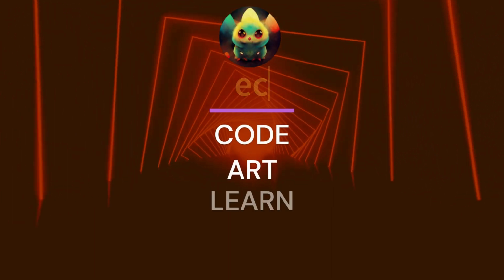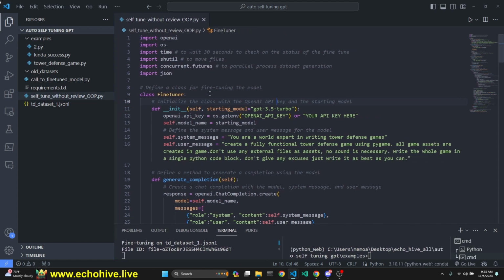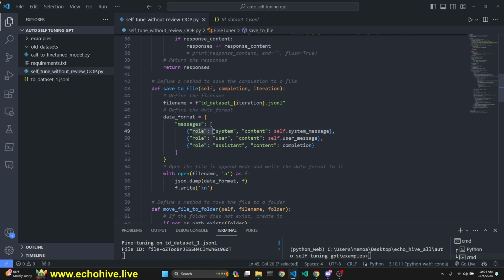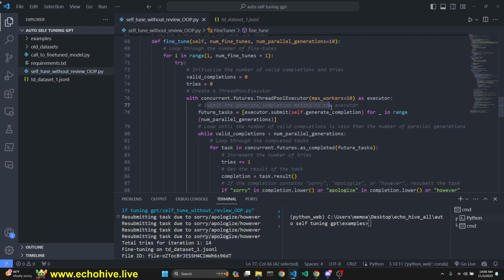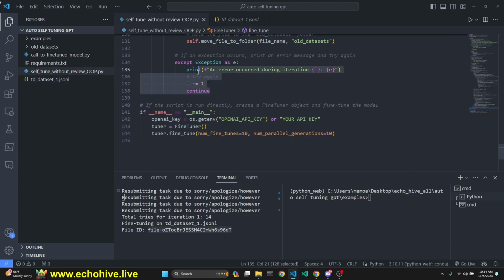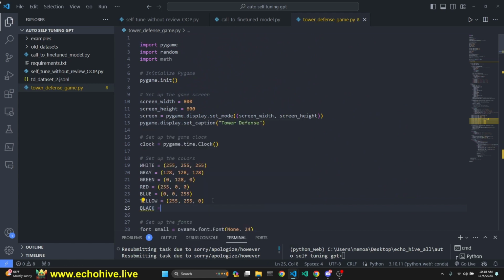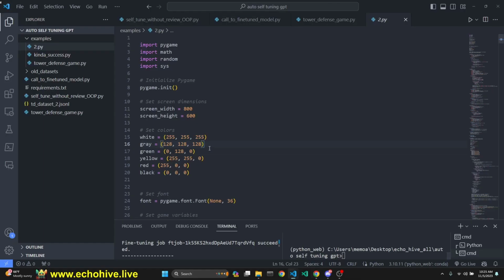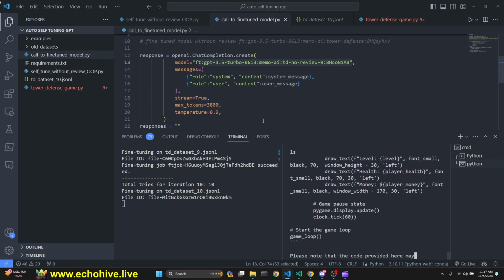Auto Self Fine tuning GPT 3.5 turbo iteratively improves itself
This script will allow us to let base gpt 3.5 turbo model to generate a fine tuning dataset which we then use to fine tune it, then use the new models to iteratively generate new datasets and keep going until a final fine tune is reached.